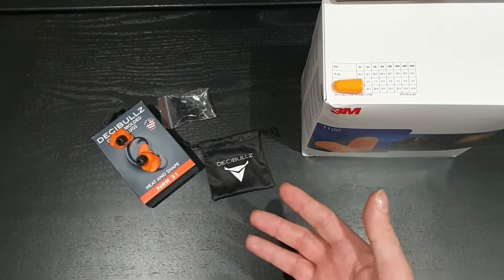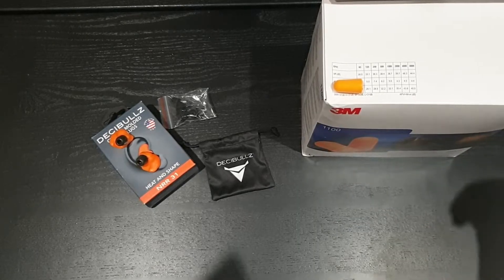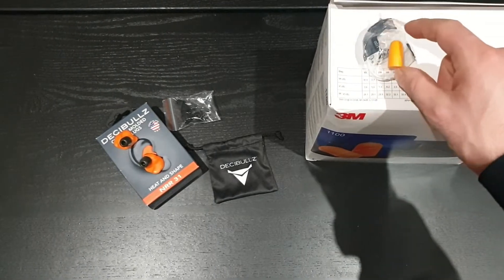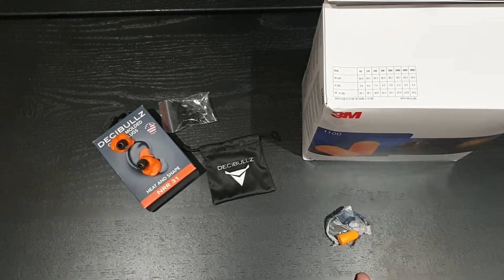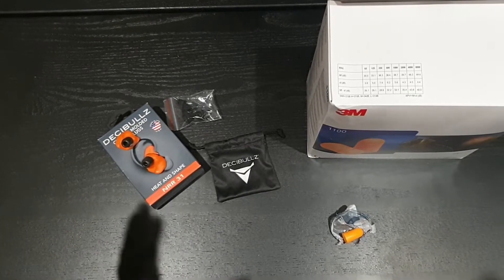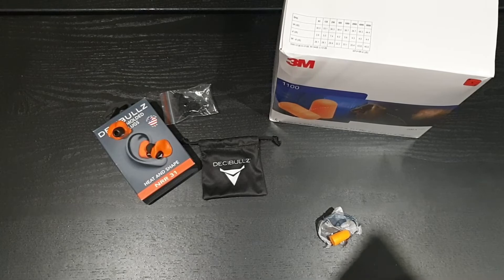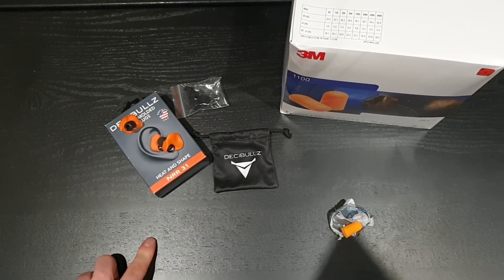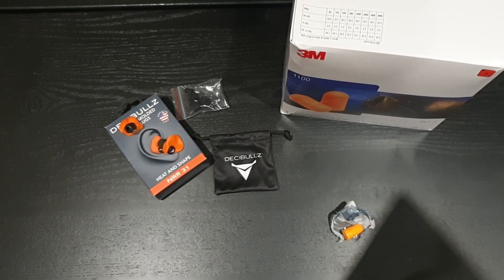Decibullz vs 3M 1100s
I needed to buy new ear protectors so I decided to give something new a try but it didn't quite work out.